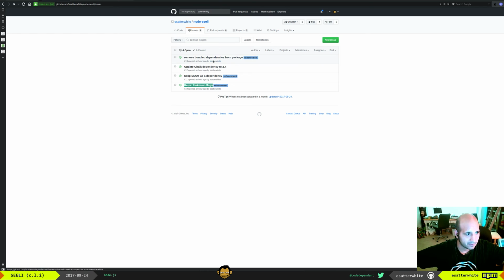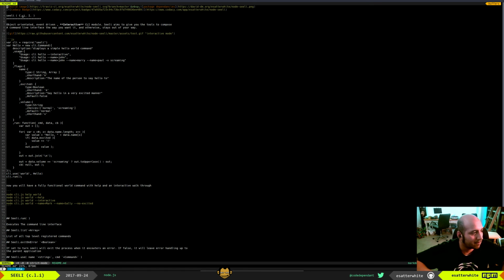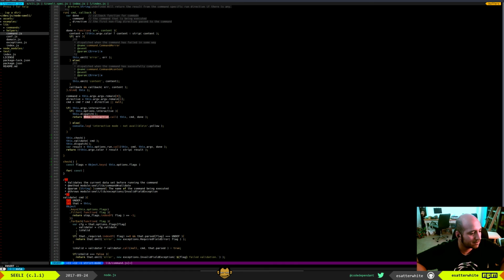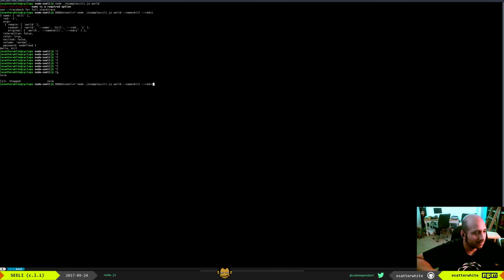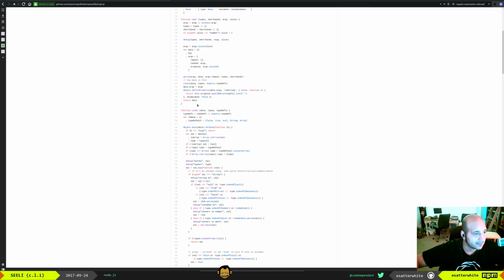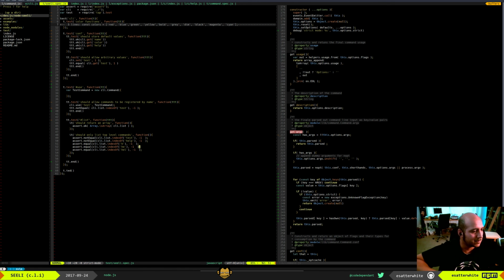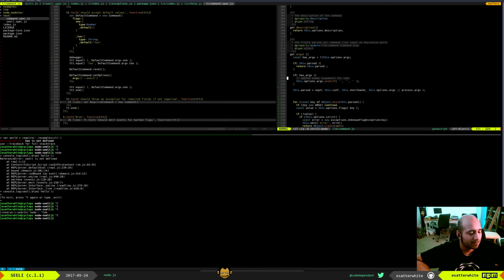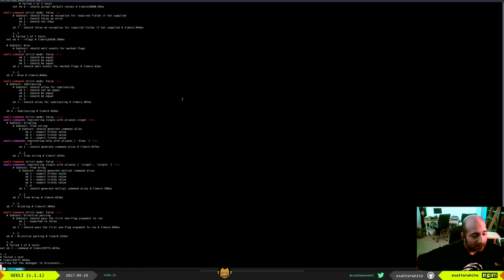Open source programming | SEELI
Livecoding On SEELI for node.